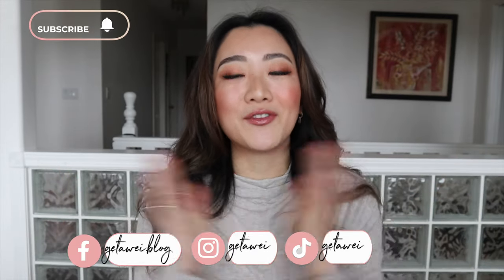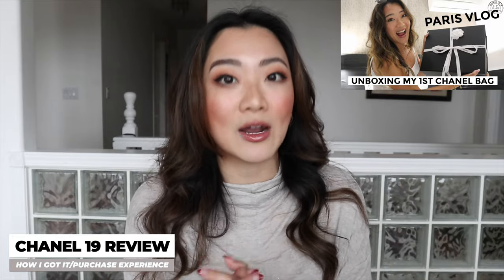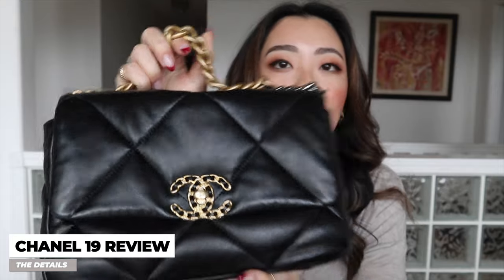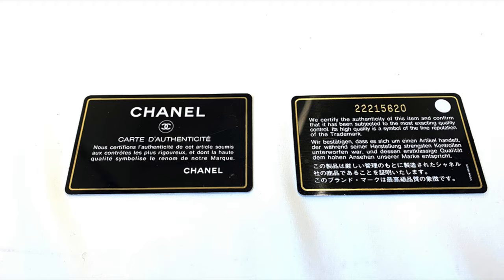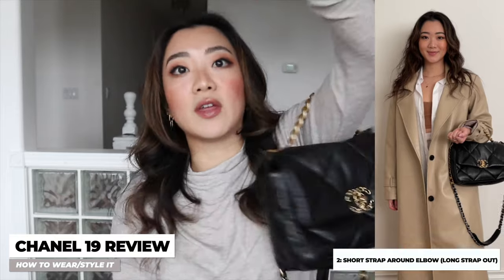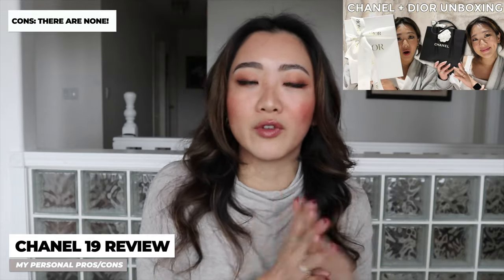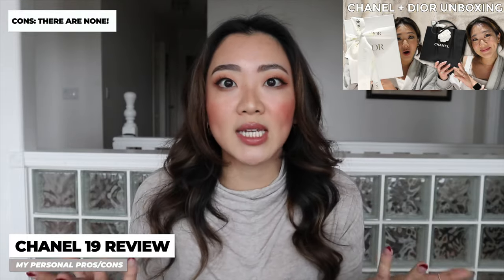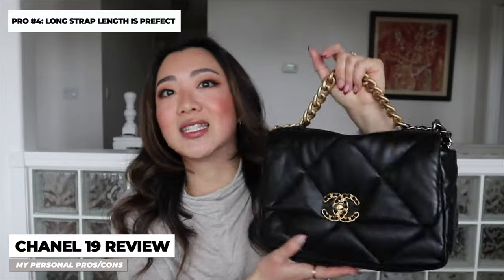CHANEL 19 REVIEW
CHANEL 19 Handbag
Lambskin, Gold-Tone, Silver-Tone & Ruthenium-Finish Metal - Black

1,500 free Supercharger km or 1,000 free Supercharger miles on a new/used Tesla (must be purchased through the Tesla website)

$50 OFF ENDY MATTRESS WITH CODE:
WEI50

Code: getawei

MY MUST-HAVE AMAZON ITEMS: